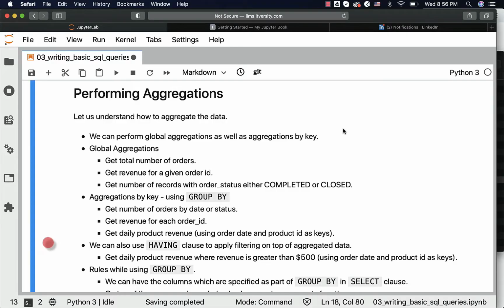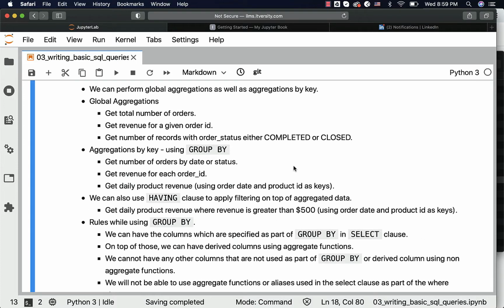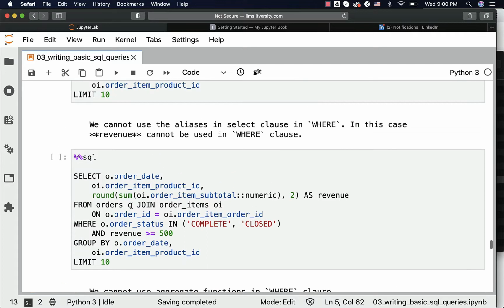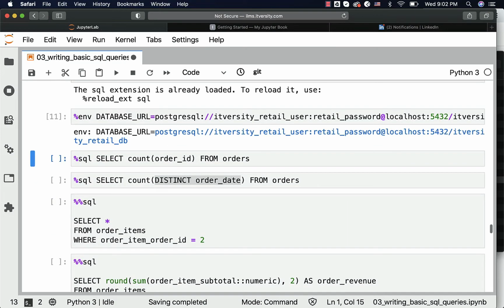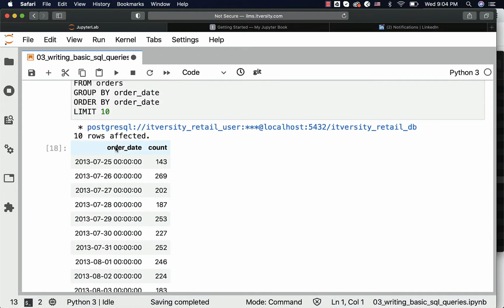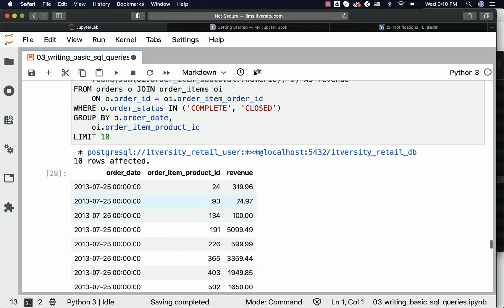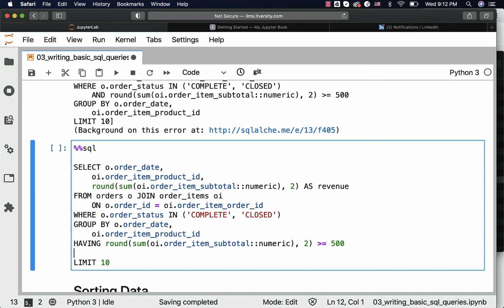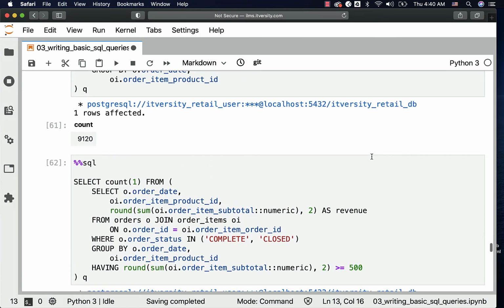Database Essentials using Postgres - Writing Basic SQL Queries - Performing Aggregations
Let us understand how to aggregate the data.

More top rated DataEngineering Courses from itversity 👇🏻